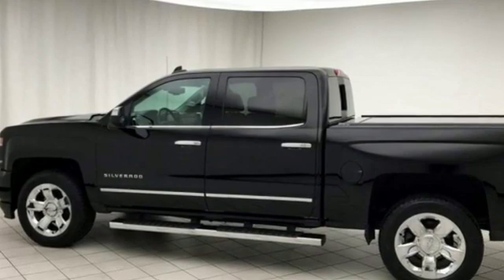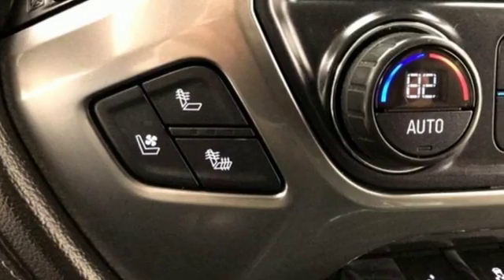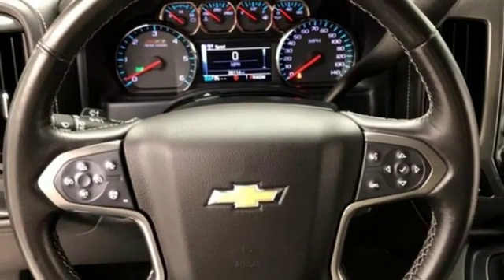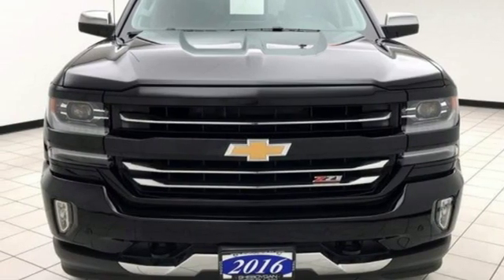Used 2016 Chevrolet Silverado 1500 WISCONSIN, WI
Year: 2016
Make: Chevrolet
Model: Silverado 1500
Trim: LTZ
Engine: 8 Cyl. 5.3L
Transmission: Automatic
Color: Black
Interior: Jet Black
Mileage: 36106
Stock #: Z9104X
VIN: 3GCUKSEC6GG101950
Black 2016 Chevrolet Silverado 1500 LTZ 8-Speed Automatic with Overdrive, 4WD, Jet Black Leather. Odometer is 1398 miles below market average!Three dealerships two locations, one goal to be your dealer! At Sheboygan Chevrolet Chrysler, we walk it, with pride! Our Sales personnel are non-commissioned, which means we pay their wages, not you! If you are looking for a Green Bay GMC, Buick, Chevrolet, or Cadillac dealer, we're a short drive away in Sheboygan. We are located on S. Business Drive, in the South part of town in Sheboygan, Wisconsin. We have a huge selection of GM vehicles for you to choose from. Our dealership is open 6 days a week, as well as our parts and service departments. Check out our hours and directions page, then make the drive to Sheboygan Chevrolet Buick GMC Cadillac. You'll see why our Green Bay Cadillac, Chevrolet, GMC, and Buick customers keep coming back to our dealership.Reviews: * Powerful, fuel-efficient engines; many available configurations; well-built, comfortable interior; quiet highway ride. Source: Edmunds * Quick acceleration and strong towing and hauling ability, thanks to available V8 engines; front seats are comfortable for long drives; cabin is pleasingly quiet at highway speeds. Source: Edmunds

Address:
3400 South Business Drive